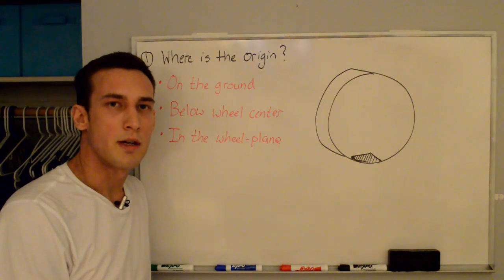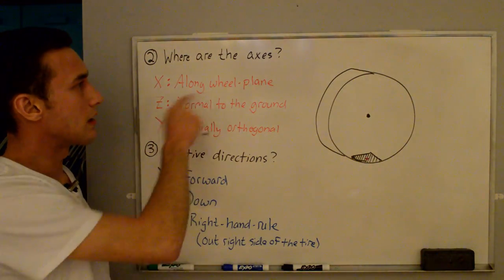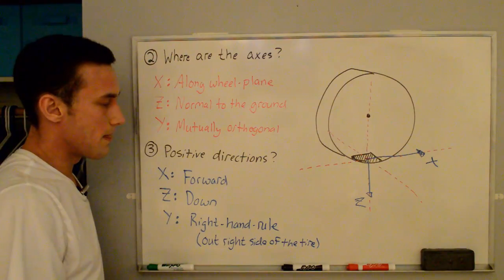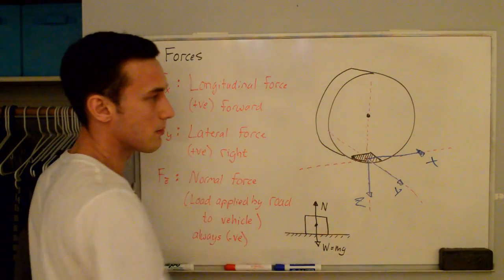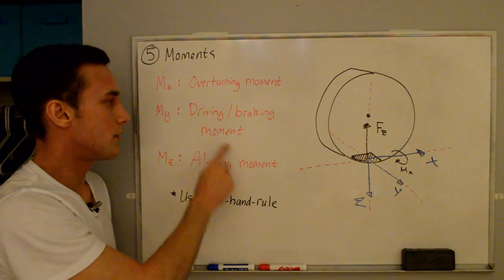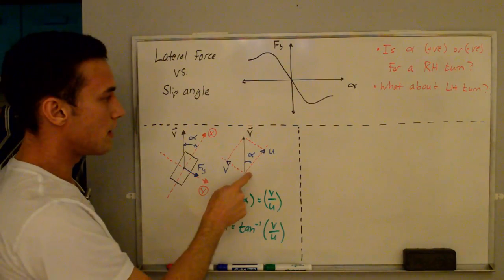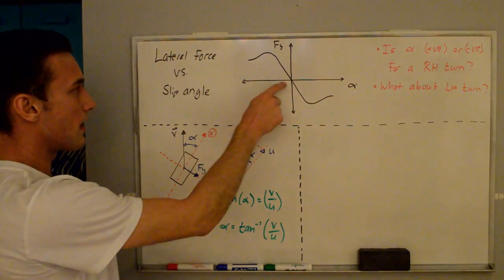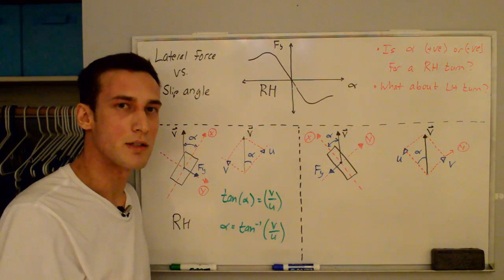Explained: Tire Axis System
In this video, I will explain how to define the tire axis system, along with definitions for the forces and moments acting on a tire (or tyre) in this coordinate system.

After the definitions, I'll go through a little example of why it's important to understand sign convention when talking about how tires generate their forces and moments.  The example goes through the relationship between lateral force (cornering force) and slip angle (which are topics for a few other videos that I'm currently making).

THUMBNAIL IMAGE
The picture in the thumbnail is someone's rendering of my SolidWorks model of a tire and wheel (from GrabCad).  I picked this particular rendering (and not mine) because it was an isometric view so I could add the axes, and because I didn't feel like doing another rendering.